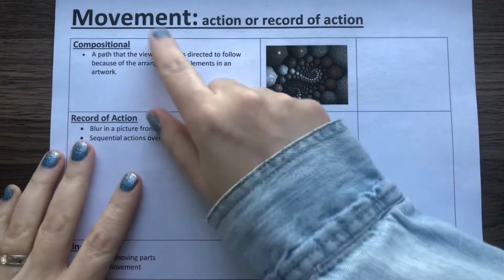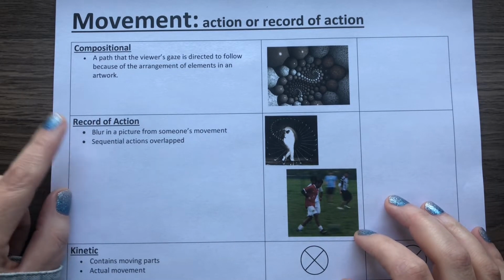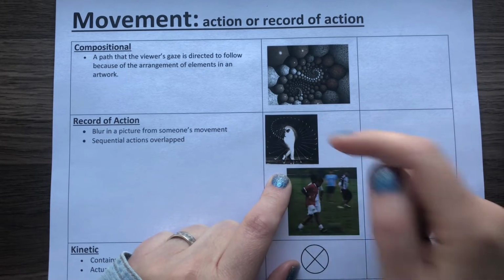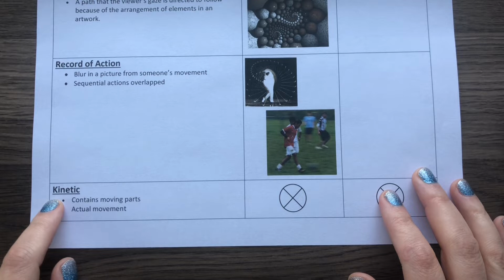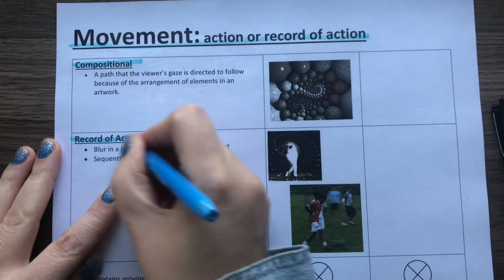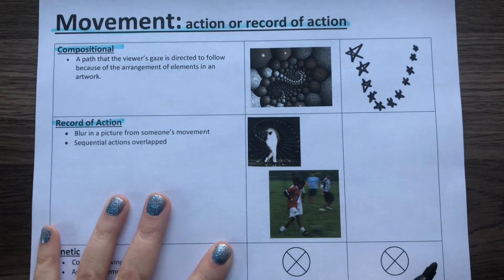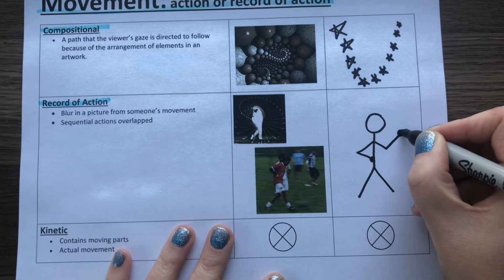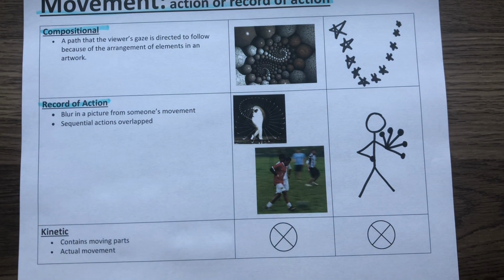Movement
This describes 3 types of movement in art: compositional, record of action and kinetic.